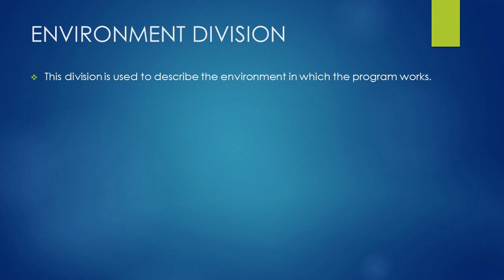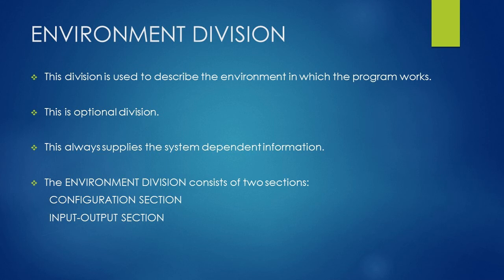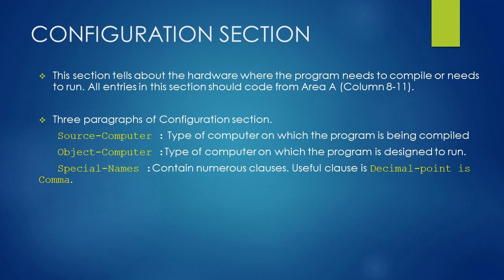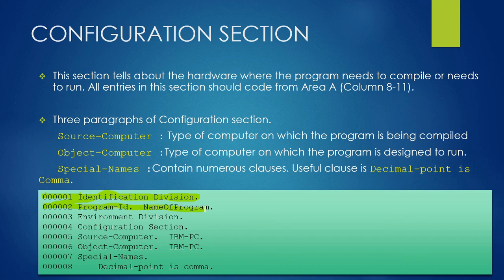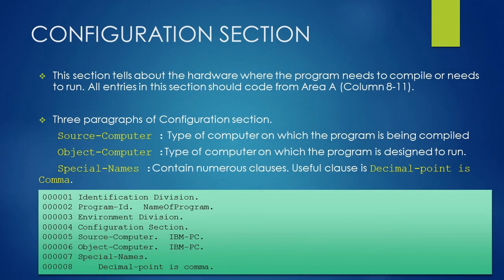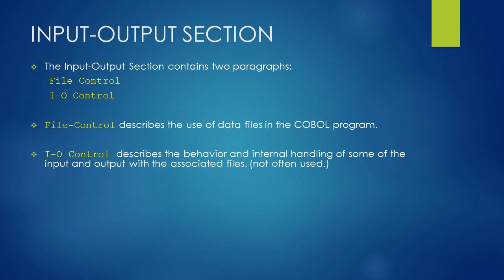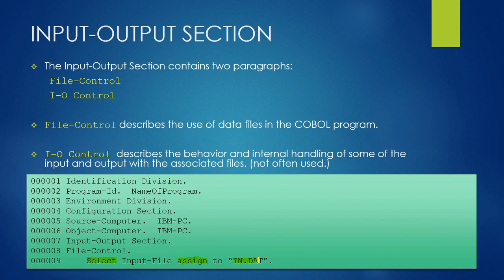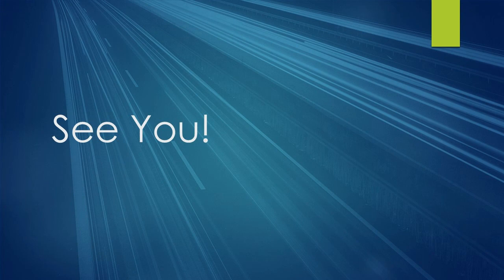Environment Division in COBOL | COBOL - Lesson 7 | COBOL Tutorials | learn COBOL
In this video, we are discussing about the second division of cobol programming language i.e. environment division.

COBOL
Environment Division in COBOL
COBOL tutorial
COBOL tutorials
COBOL manual
COBOL manuals
COBOL programming language
COBOL for beginners
COBOL mainframe
COBOL training
COBOL technology
COBOL developer
COBOL examples
Learn COBOL